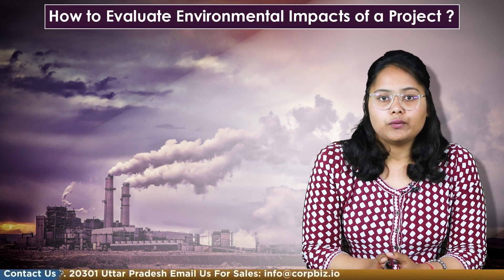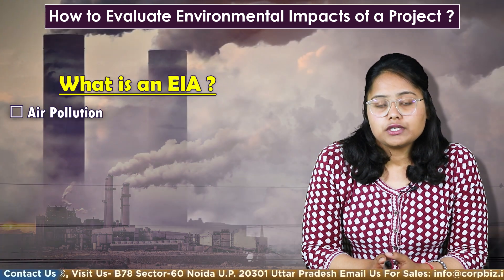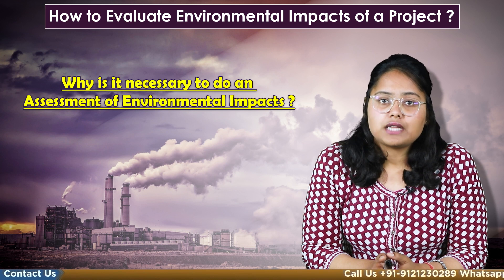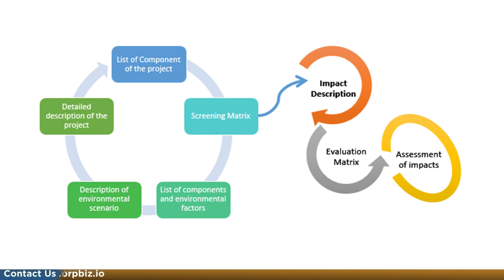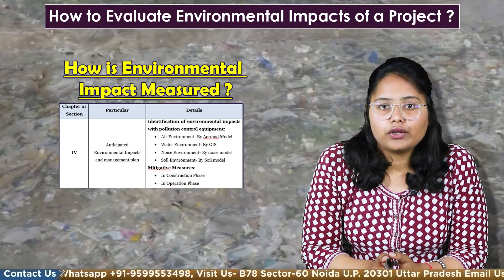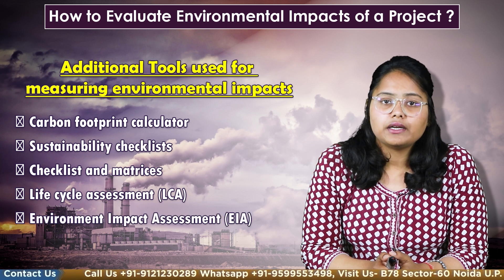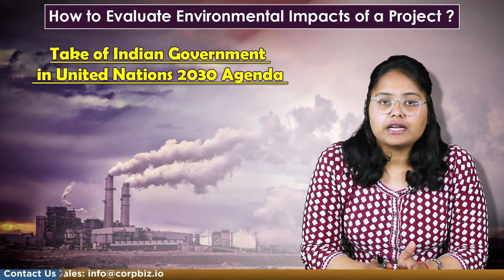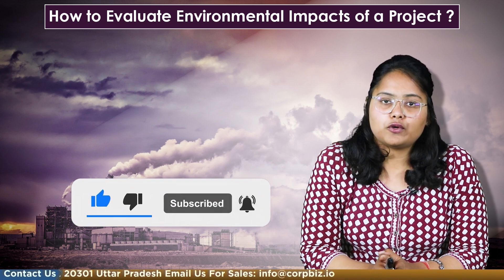How to Evaluate Environmental Impacts of a Project? | Environmental Impact Assessment | Corpbiz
India is facing climate change in diverse ways. Climatic change has become a global concern over the last few decades. Besides, these climatic changes affect life on the earth in various ways, such as health impacts, resource unavailability, and loss of biodiversity.

Environmental Impacts like greenhouse gas emissions cause global warming which Increase in temperature, Leads to a rise of sea level, and ultimately, leads to loss of biodiversity.

EIA is a tool to identify the environmental, and socio-economic impacts of a project before decision-making. It aims to predict environmental impacts earlier in planning and design, find ways to reduce the harmful impacts, shape the projects to suit the nearby environment and present options to decision-makers.
Assessment of environmental impacts of any project gives details knowledge about the impacts at the initial, between, and final stages of the project. A separate chapter or section is made as Chapter IV and Chapter VII in the generic structure of an EIA as per EIA Notification, 2006.
The most common environmental impacts are as follows:
• Air Pollution sourced from Stack, DG Set, mining activities, vehicular emission etc.(Graphic Ideas: Air pollution)
• Water Pollution sourced from Leachate run-off, excessive use of pesticides, wastewater discharge etc.(Graphic Ideas: Water pollution)
• Soil Pollution sourced from Excessive use of pesticides, Rural community waste, Wastewater for irrigation etc.(Graphic Ideas: Soil pollution)
• Noise Pollution sourced from Air traffic or road traffic noise, construction sites, Machinery etc.(Graphic Ideas: Noise pollution)
•Loss of biodiversity(Graphic Ideas: Loss of flora and fauna)
• Socio-Economic
• And Land Environment

So let's understand Why is it necessary to do an Assessment of Environmental Impacts?
Human well-being depends directly on biodiversity and the ecosystem.
So, It is very important To measure, plan and minimize the impacts by assessment of any project on the environment toward sustainable development.
So what is the Process for Environmental Impact Assessment, lets understand To assess the environmental impacts of any project or activity, the following steps as per EIA Notification, 2006 are as follows:
• Screening
• Scoping and Impact Analysis
• Review of the EIA report
• Public Participation
• Decision-making (Appraisal)

Now, we will understand the Stages involved in the assessment of the environmental impact
Impacts can be classified as direct, indirect and cumulative impacts. The stages involved are as follows:
• Impact Identification includes  Checklist and Matrices, Baseline monitoring, etc.
• Impact Prediction includes Impact duration, Extent of impact, Modelling, etc.
• Impact Assessment and Mitigation Measures Using Environmental standards, Matrices, Management plans etc.